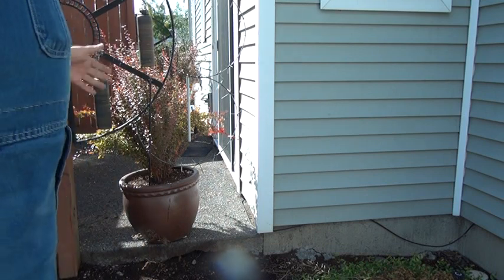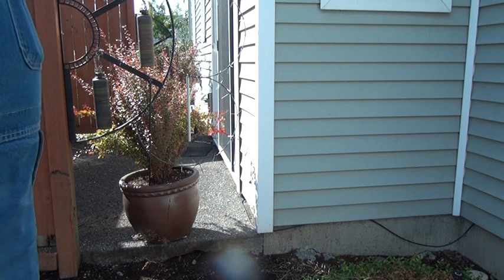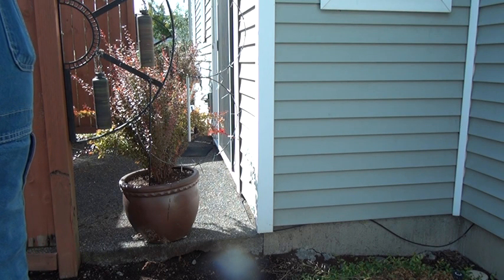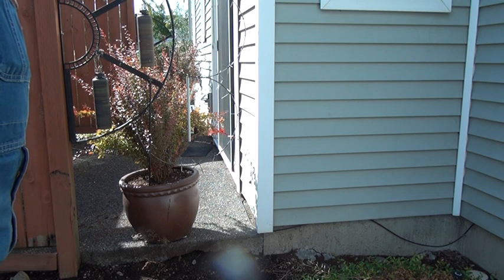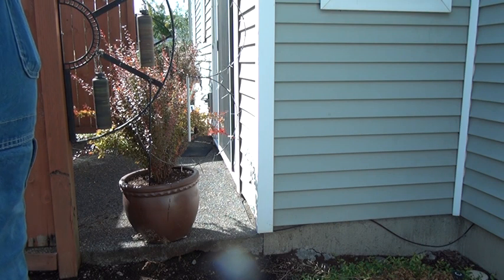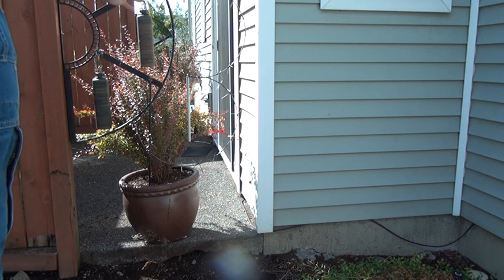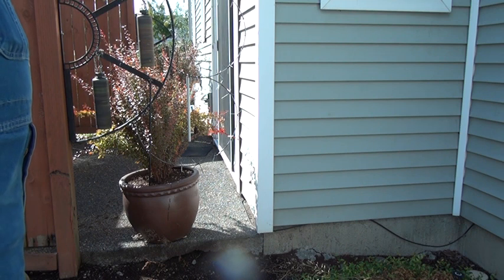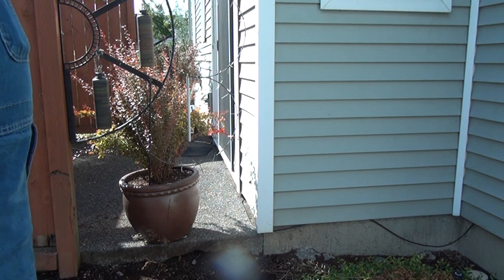how to secure your patio door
crime prevention home security